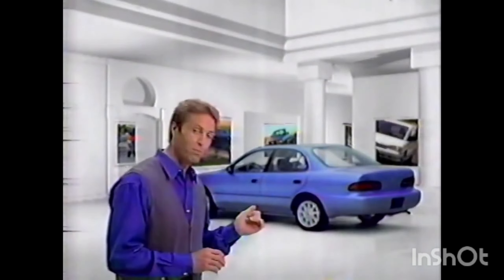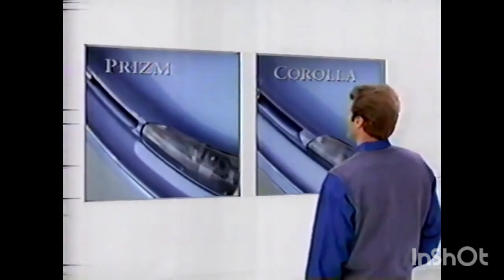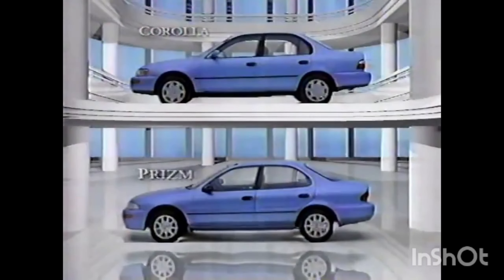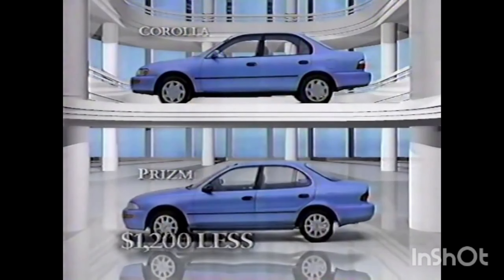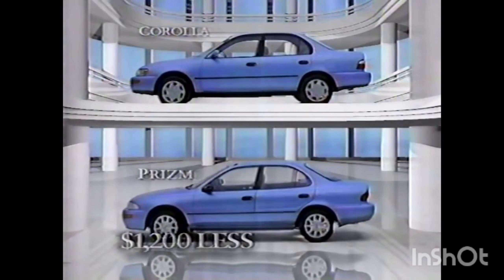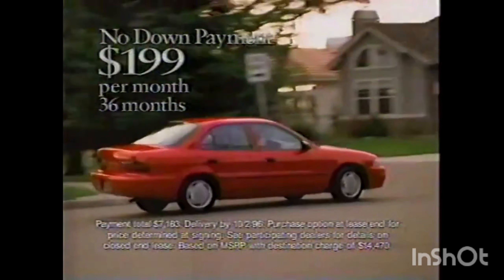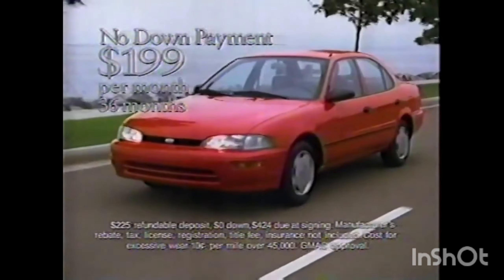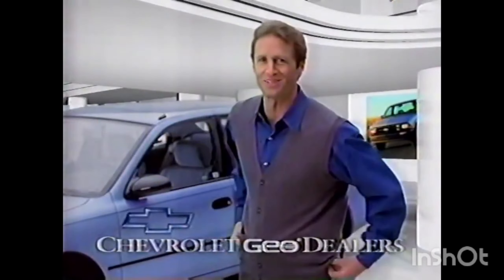Geo Prizm TV Commercial 90s (1996)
Geo was a marque of small cars made by General Motors as a subdivision of its Chevrolet division from 1989 to 1997. Its original slogan was "Get to know Geo." Formed by GM to compete with the growing small import market of the mid 1980s, the line continued through the 1997 model year, after which the remaining models were marketed under the Chevrolet name. In the 1990s consumer interest in the economy compact market faded,[citation needed] and the last vehicle of the former Geo line, the Tracker, was discontinued in 2004. In Canada, another import marque, Asüna, was introduced in 1992 to provide Pontiac-Buick-GMC dealers access to a similar range of import vehicles.